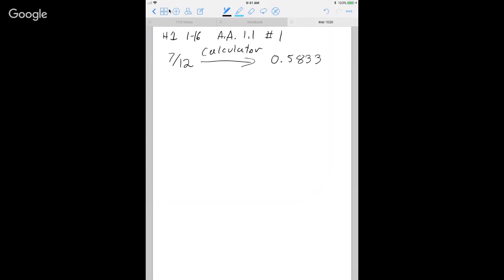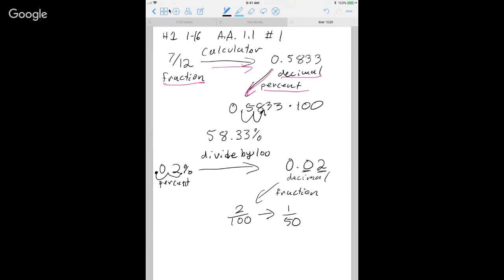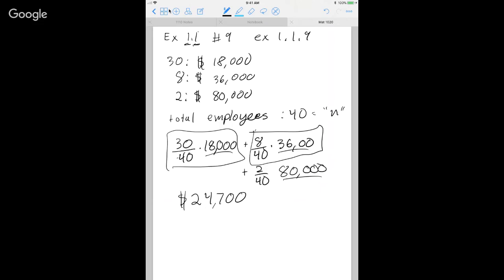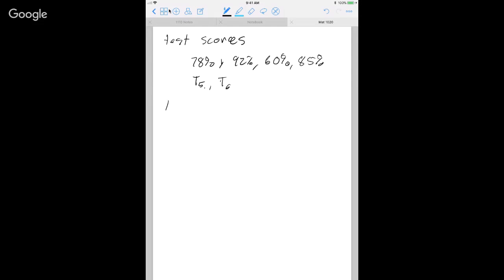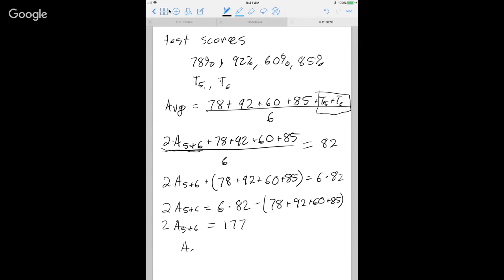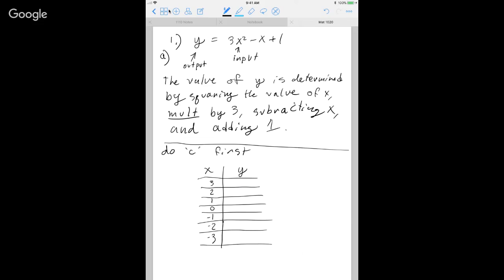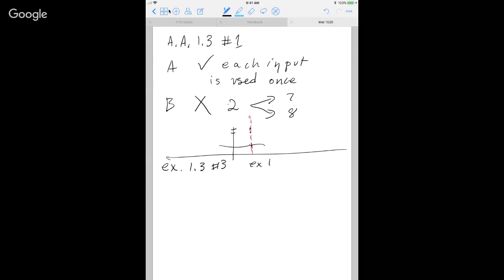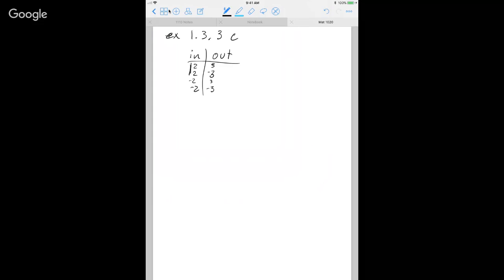MAT 1020-113 Homework Solutions 1-16 and 1-17